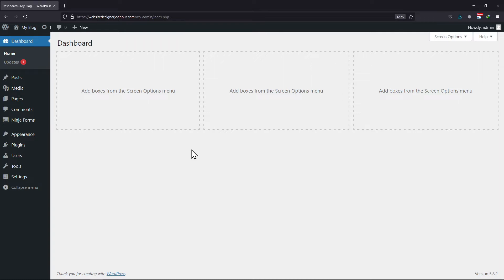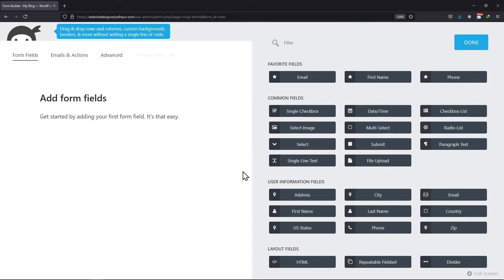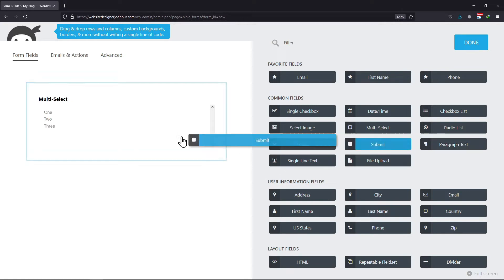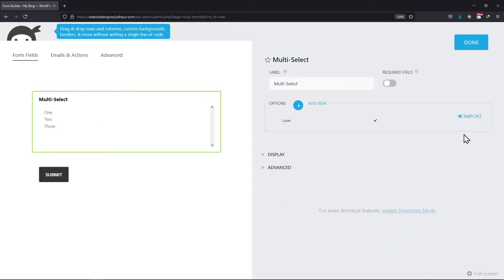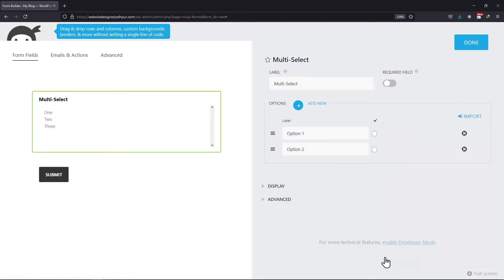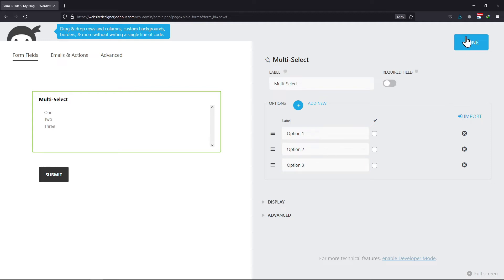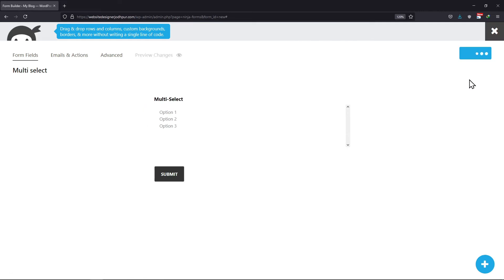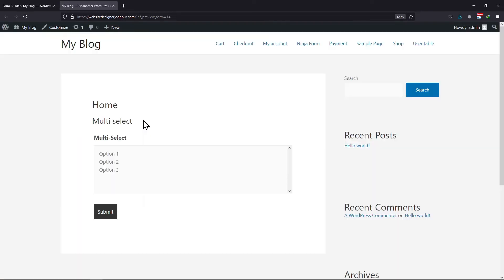How To Use The Multiselect Field In Ninja Forms | WordPress Tutorial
Do you want to use the multi-select field in ninja forms?🤔

►In this video, you’ll be going to learn how to use the multi-select field in Ninja Forms. This field allows users to select multiple options from a dropdown list, making it a great option for surveys or registration forms. You’ll be going over how to set up the field, customize its options, and collect the data.